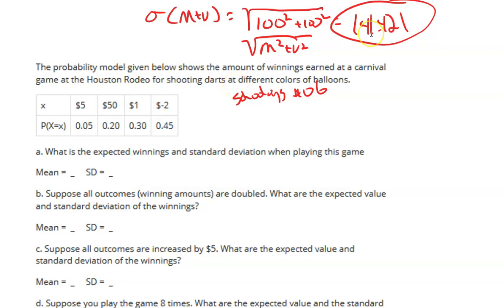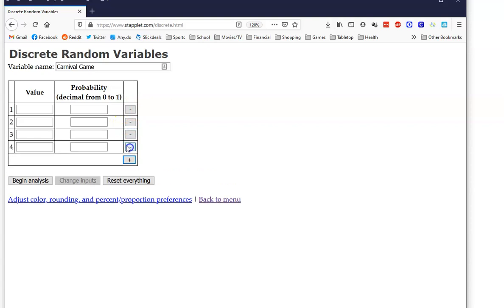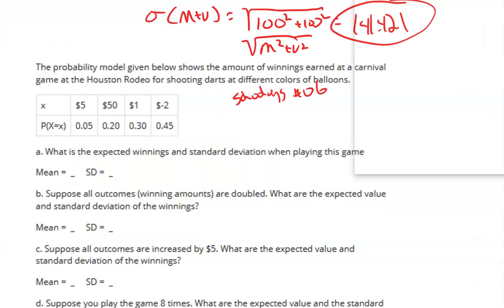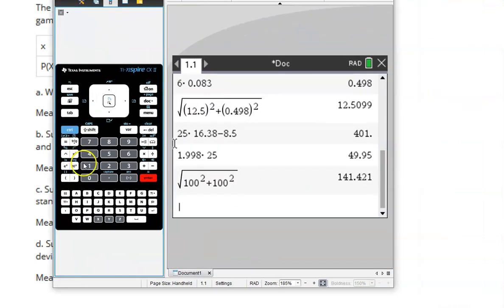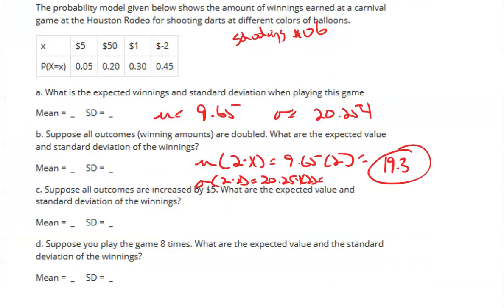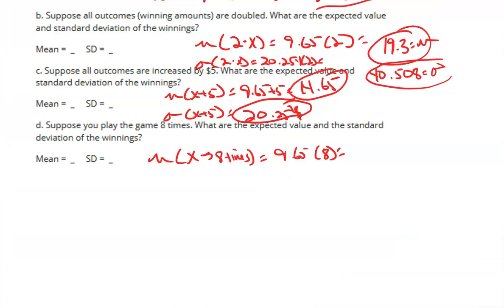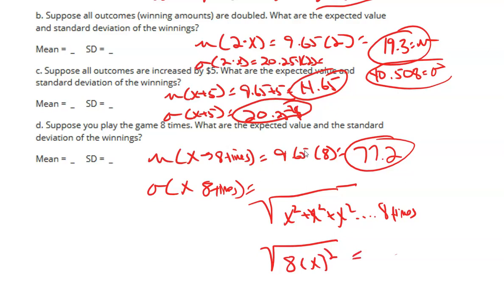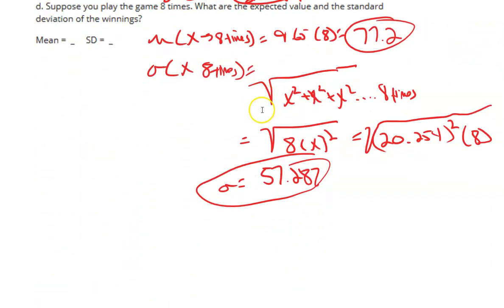Ch 15 Schoology Quiz #06